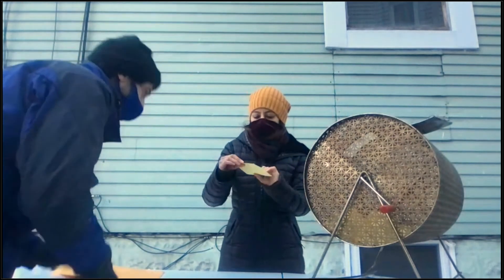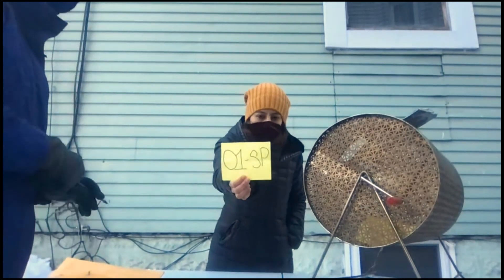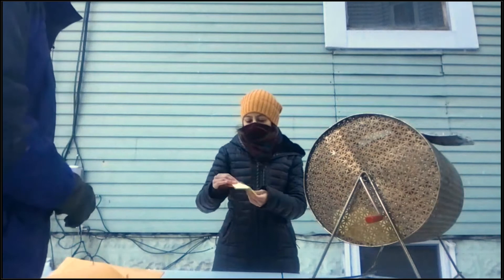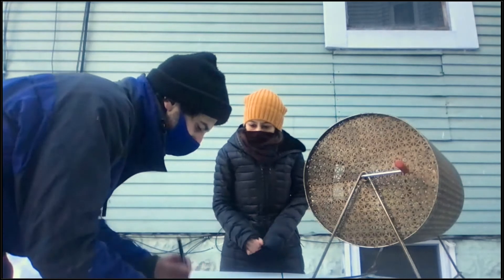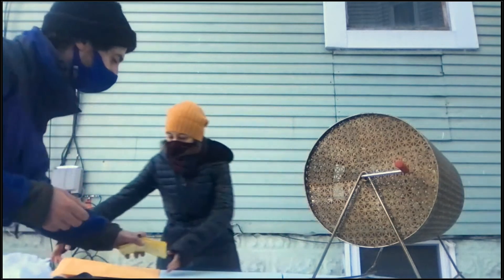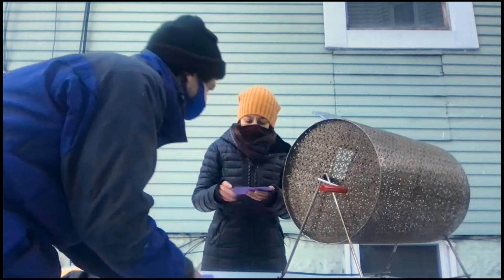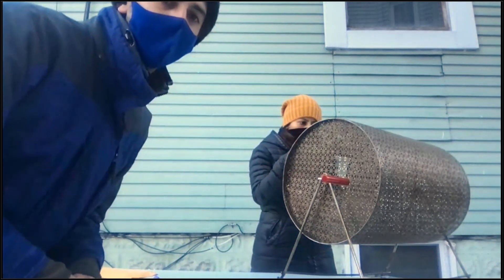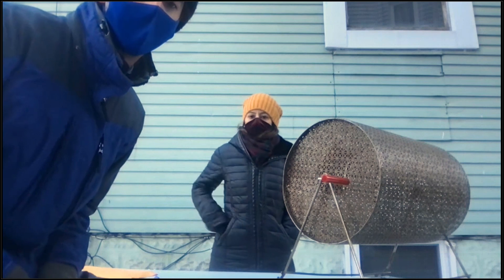24 Rush Street Unit A, Housing Lottery 2.10.21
24 Rush Street Unit A Inclusionary Housing Virtual Lottery recorded February 10, 2021